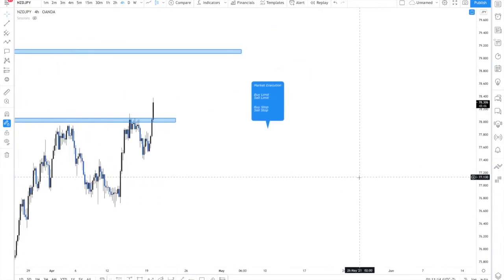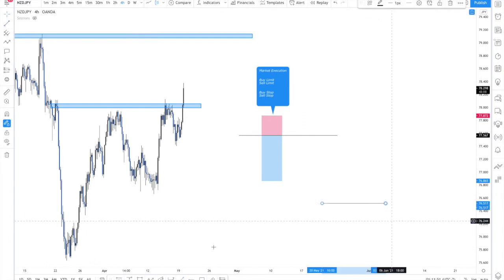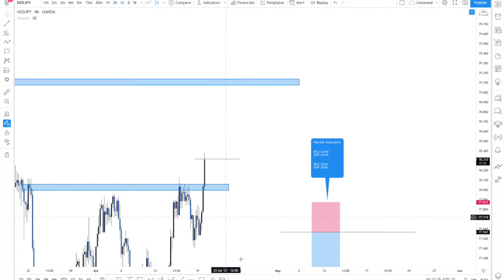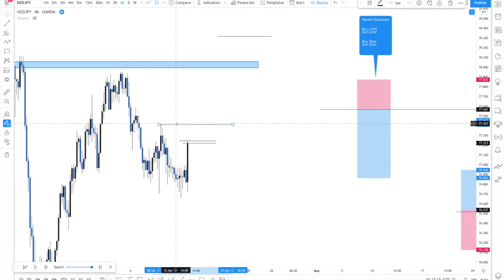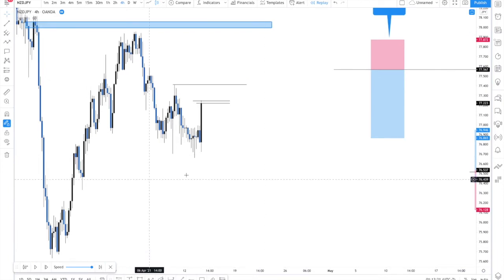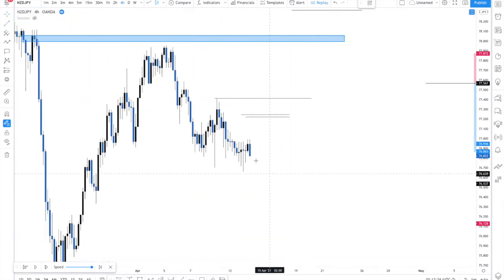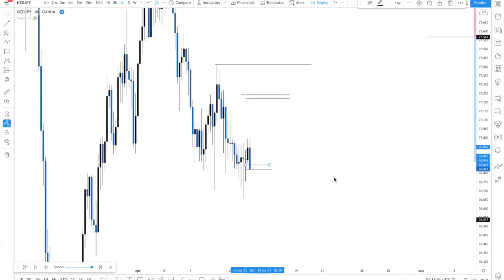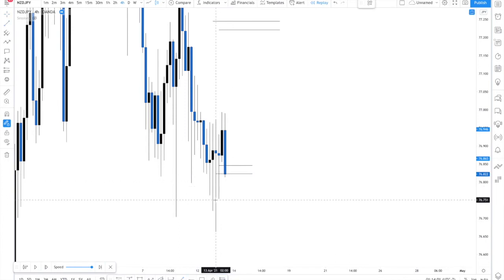Limits Are The Best Way To Make Money In The Forex Market!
Why are Limits are 100% the best way to make money trading forex?

forex, forex market, day trading, price action